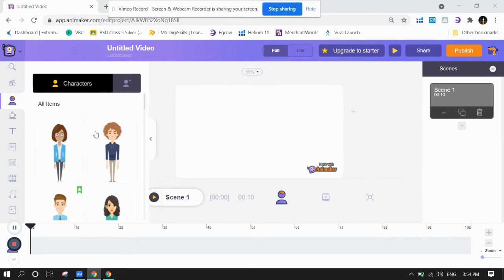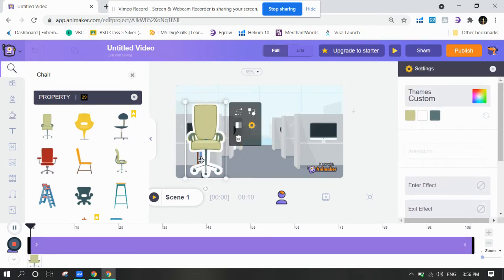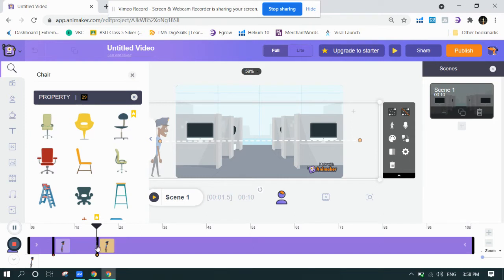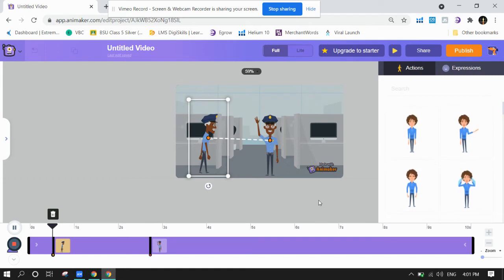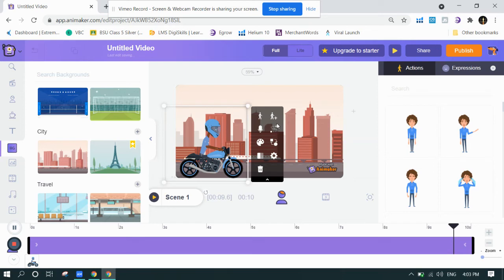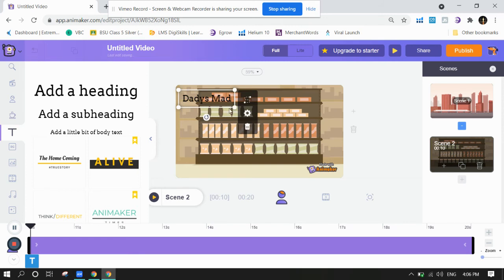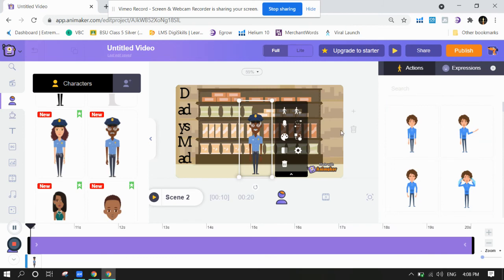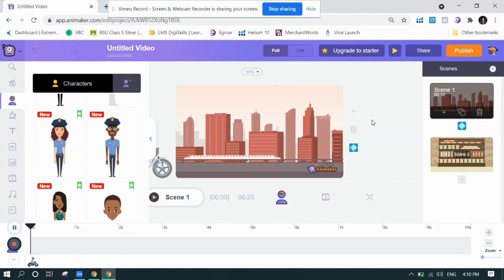Animaker Full Tutorial | Made by Tutoriators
In this video, you will learn about many features of an Animated Video Maker called Animaker. This is the Full tutorial of it so don't miss this one. It's very helpful.